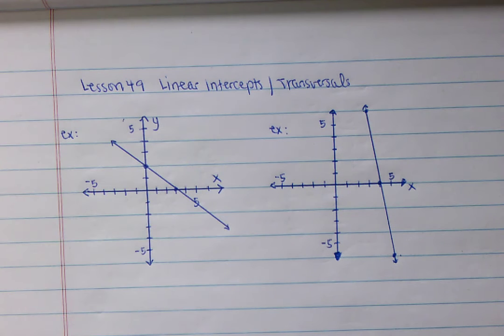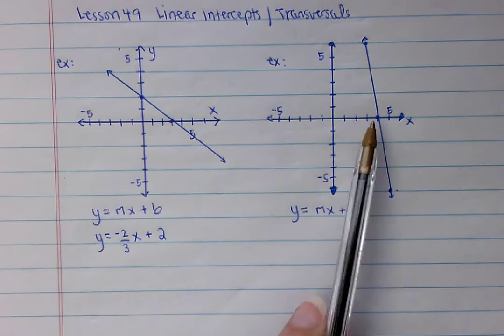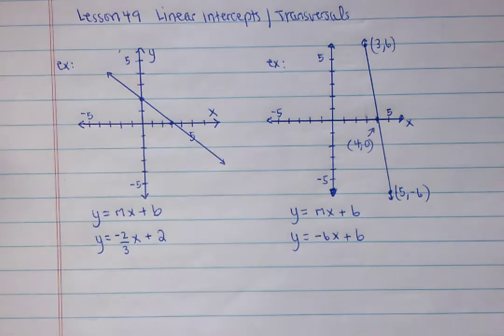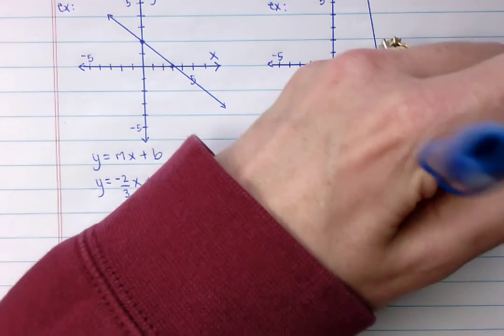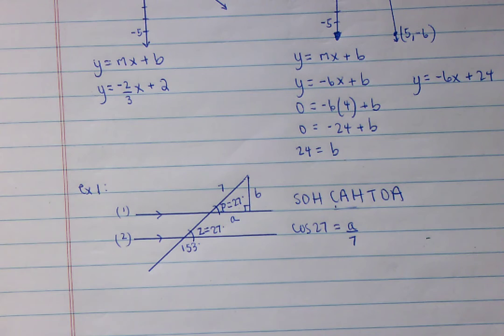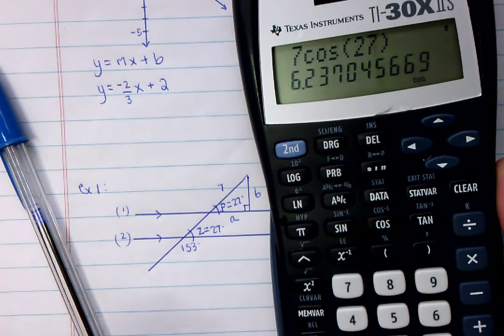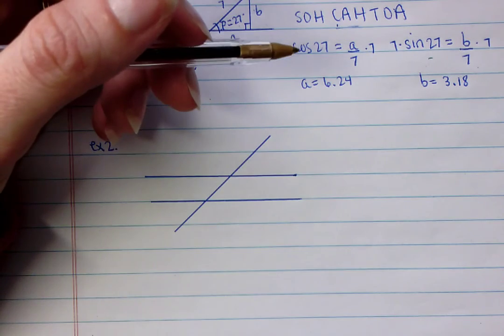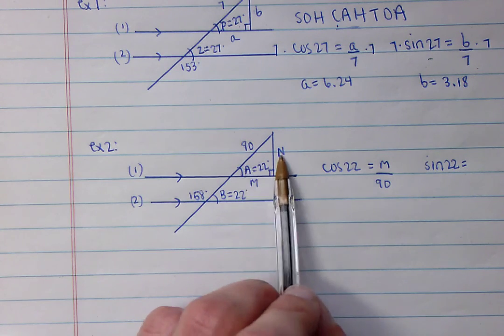Lesson 49 Linear Intercepts and Transversals with SOHCAHTOA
This video includes writing the equation of a line in slope intercept form. It also includes using the idea of parallel lines to find angles in triangles and solving the triangles using trigonometry. Examples are taken from the Algebra 2 Saxon textbook. The last example is not finished because the answers were slightly off in the book. Once you multiply both sides by 90, you should get M = 83.45 and N = 33.71.